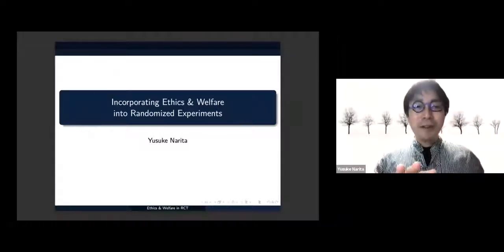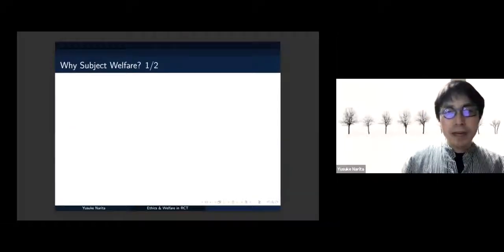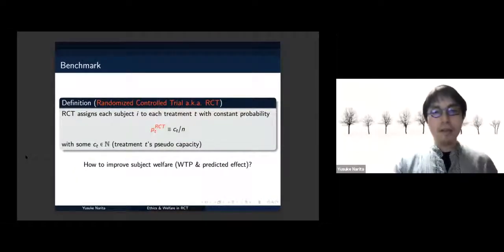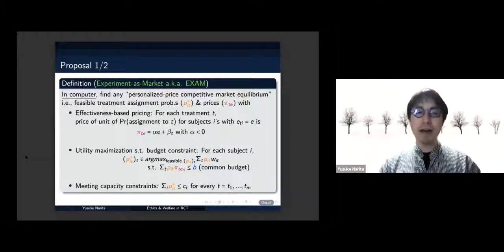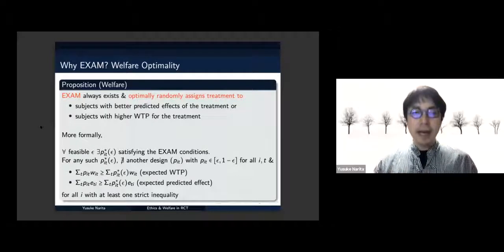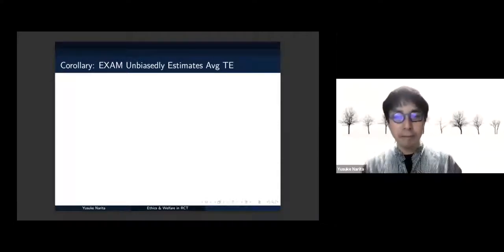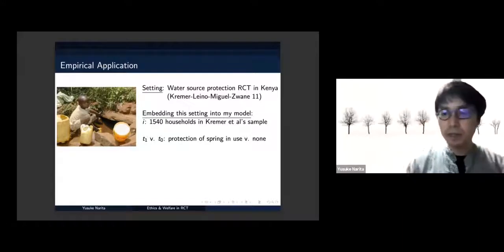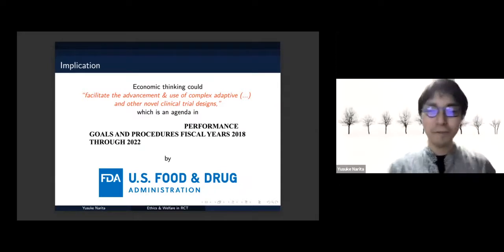Module E: Incorporating Ethics and Welfare into Randomized Experiments | Yusuke Narita